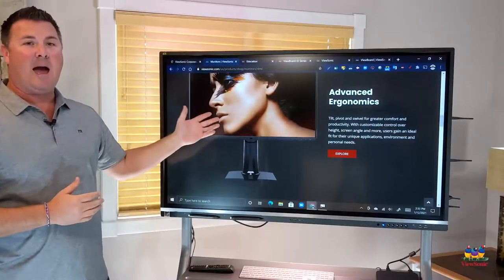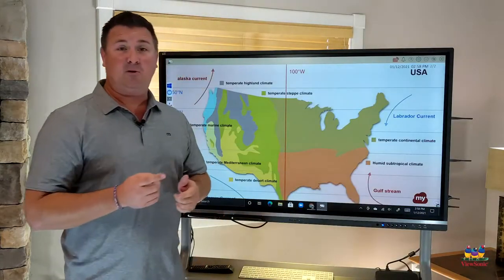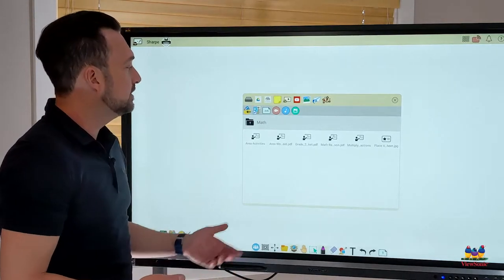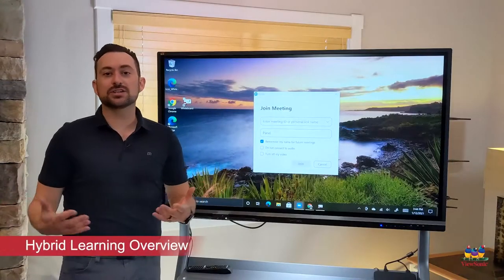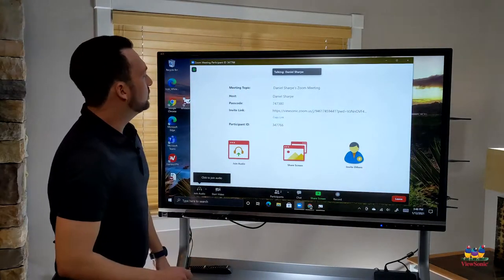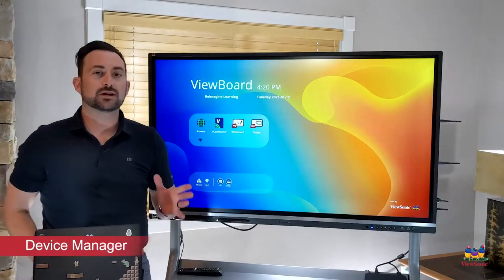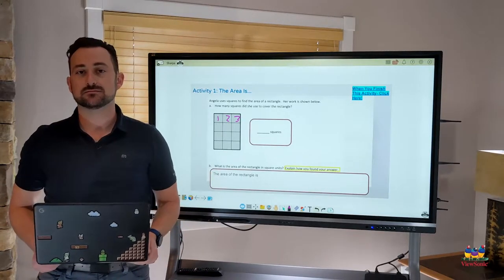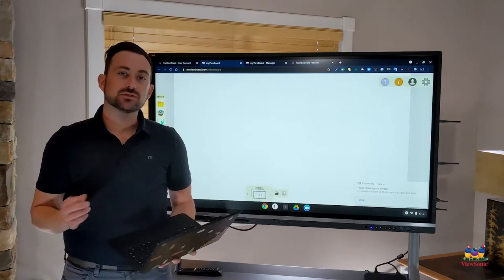ViewSonic and myViewBoard: Quick Overview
Watch this video to learn more about ViewSonic's company history, as well as its solutions offerings for education. You'll also see a quick overview of how myViewBoard Whiteboard, Display and Device Manager applications can be used in a hybrid learning environment.